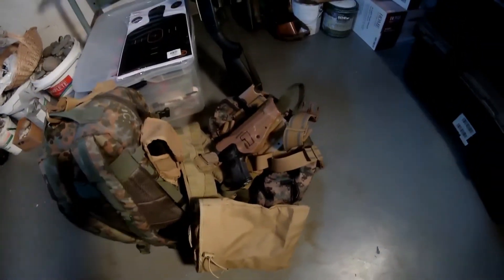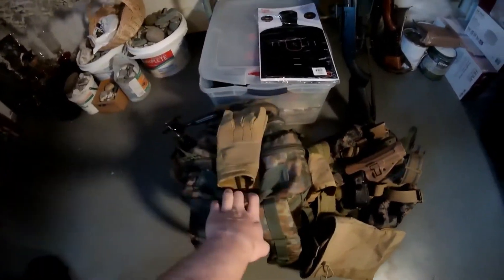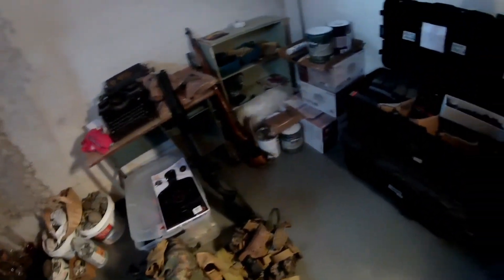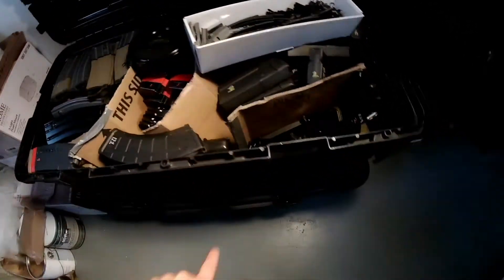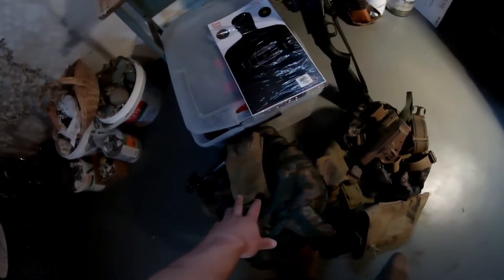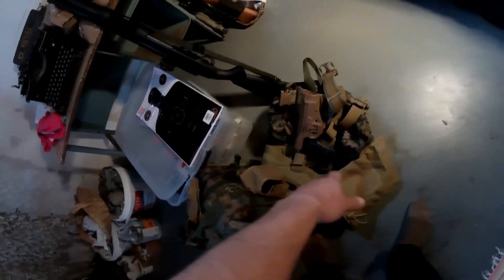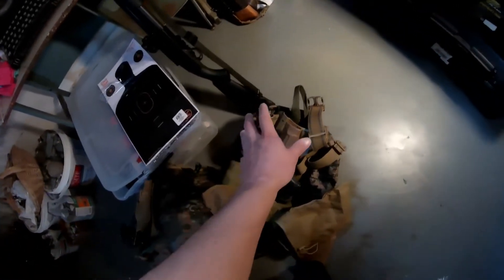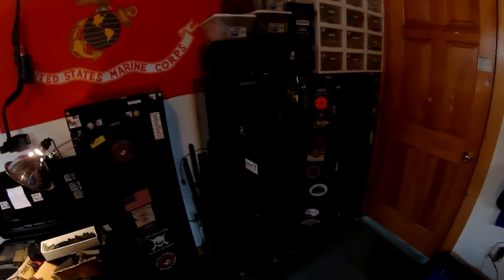Getting for the Rifle / Pistol Range How I Prepare to do some LIVE FIRE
Just a video I was asked a while back. How do I get ready for the rifle / pistol range . Watch and find out and it can really help if you have a range bag . Enjoy